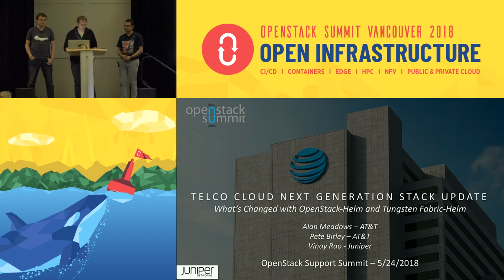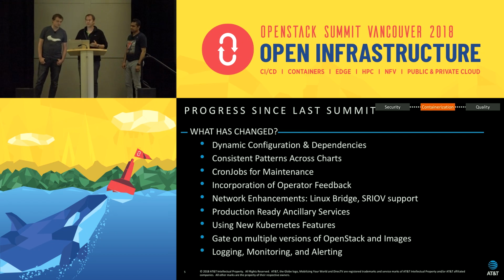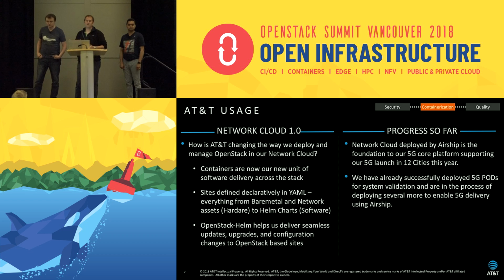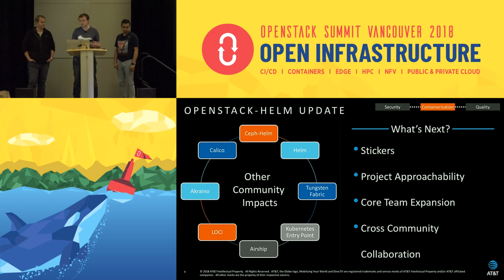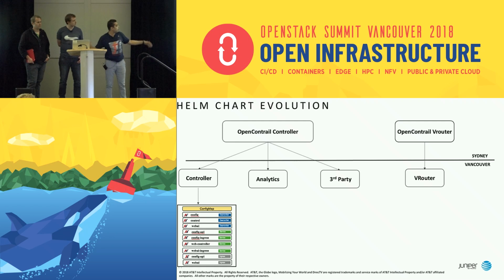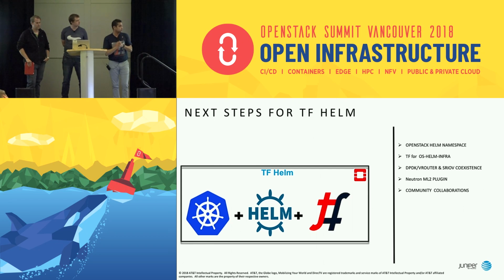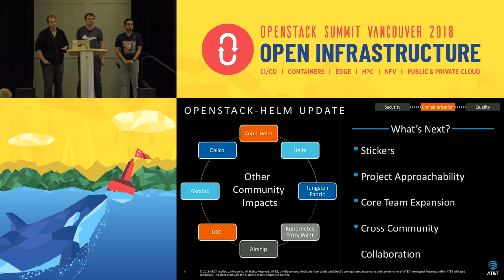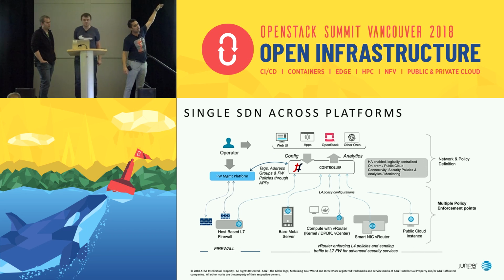Telco Cloud Next Generation Stack Update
Discuss the latest advancements and milestones reached within both the openstack-helm and Tungsten Fabric-helm projects and how they are being leveraged by Telco Clouds.  It's been a year since openstack-helm was brought into the openstack namespace.  Review the current stable release, current functionality set, the community gate capabilities, the development tools for contributors and the timeline for additional openstack version support as well as the work occuring to support edge computing.